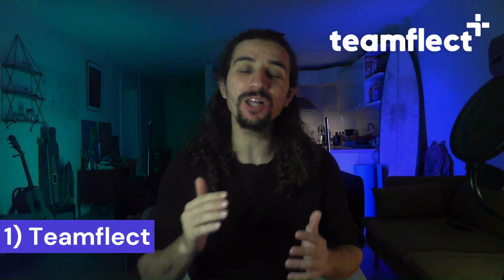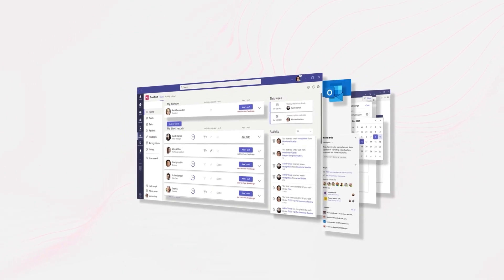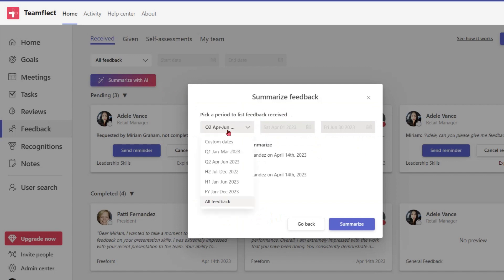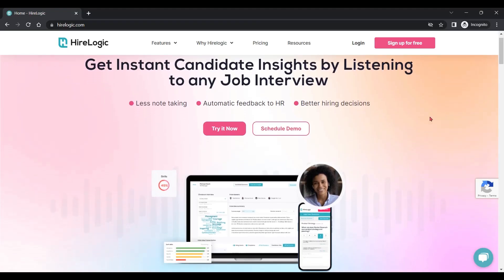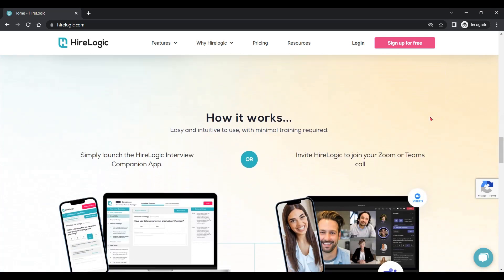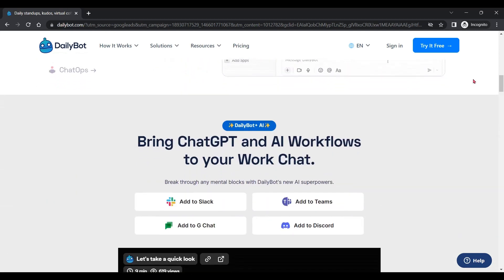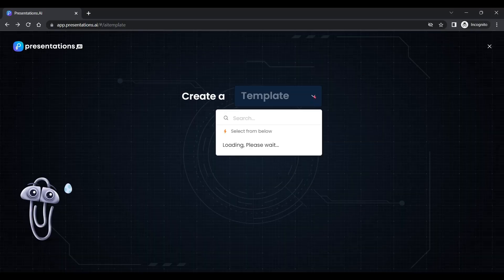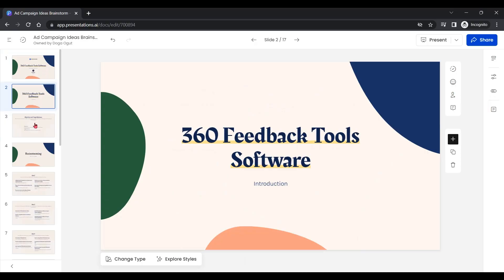Incredible AI Tools for Microsoft Teams That You Need in Your Life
AI productivity tools are all everyone is talking about in the world of performance management these days. Why should Microsoft Teams users be excluded from the party? We put together some of the best AI tools for Microsoft Teams for you to check out! Cheers!

We explore the integration of artificial intelligence into Microsoft Teams, presenting a range of AI-powered tools designed to enhance productivity and streamline various tasks. We begin by addressing common concerns about AI's impact on jobs and the world, assuring you that while AI's influence is inevitable, there are practical ways to leverage it in the present.

We introduce several AI tools tailored for Microsoft Teams:

Teamflect: We highlight TeamFlect as an all-in-one performance management solution seamlessly integrated into Microsoft Teams. The AI-driven feature powered by ChatGPT efficiently summarizes feedback, making it easier for you to manage and act upon multiple feedback messages. The tool optimizes the feedback analysis process, ensuring that crucial insights aren't lost in the volume of information.

HireLogic: We present HireLogic, an AI-powered job interview companion app that assists recruiters in the recruitment process within Microsoft Teams. The app transcribes interviews, compiles essential notes, and provides actionable data and insights.

DailyBot: We discuss DailyBot, a project management tool with evolving capabilities. This chatbot-assisted app, now featuring a ChatGPT-like interface, assists you in setting up asynchronous standups and managing workflow within Microsoft Teams. The added conversational capabilities enhance user interaction and productivity.

Presentations AI: We introduce Presentations AI, an innovative tool that caters to individuals lacking artistic skills for creating presentations. With a ChatGPT-style approach, the AI-driven tool generates visually appealing presentation templates based on short prompts. It also allows you to customize templates to match your brand style.

00:00 - Intro
00:22 - Teamflect
01:30 - HireLogic
02:13 - DailyBot
02:49 - Presentations.ai